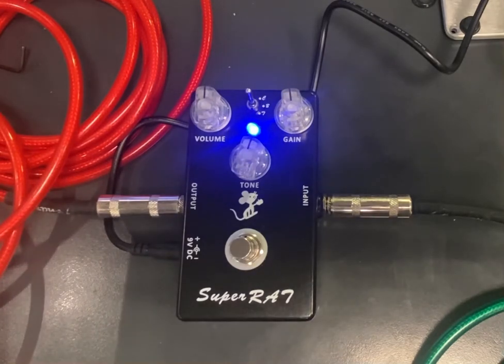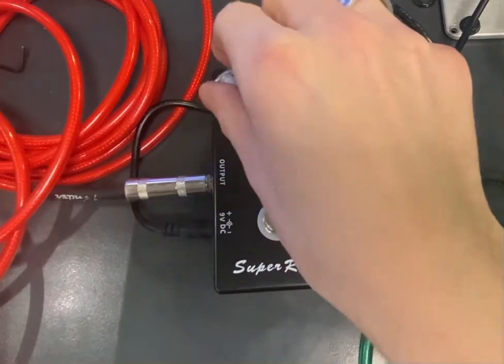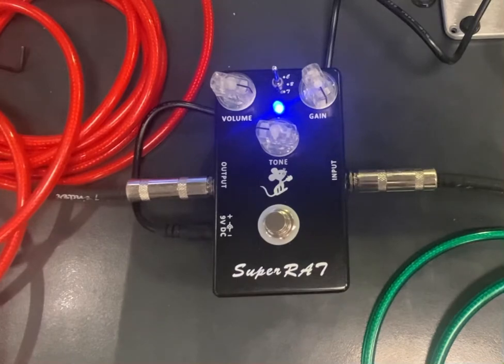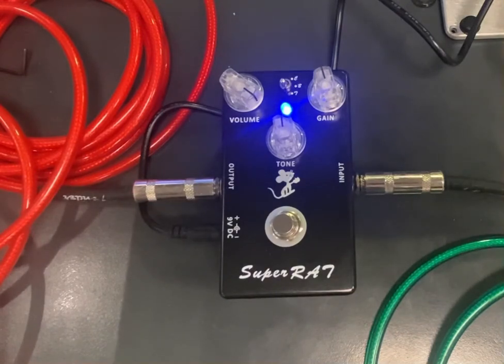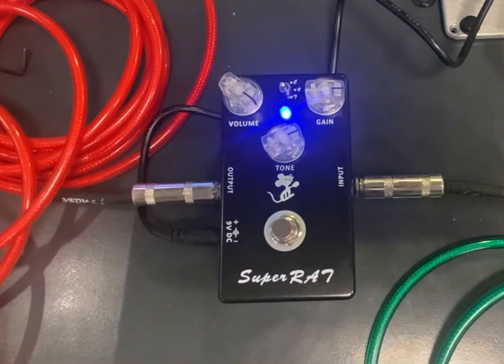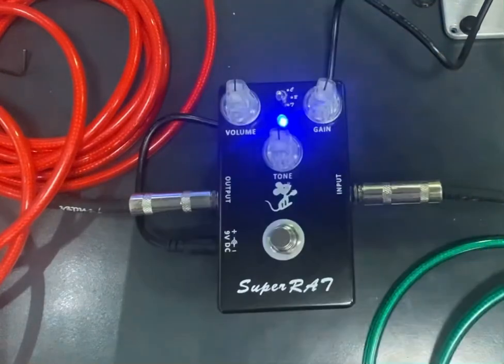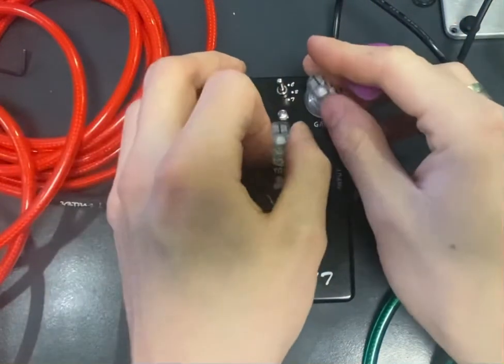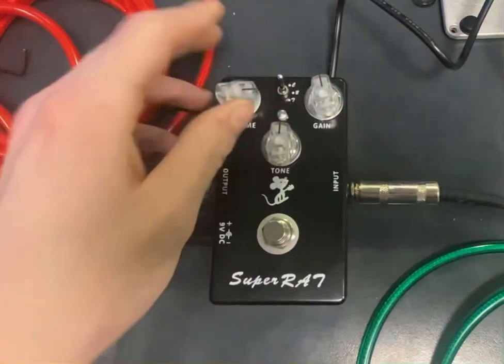MOSKY Super Rat: it’s WAAAY better than the Mosky Black Rat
Thank you The Guitar Effect for the pedal and congratulations on 1k subs.